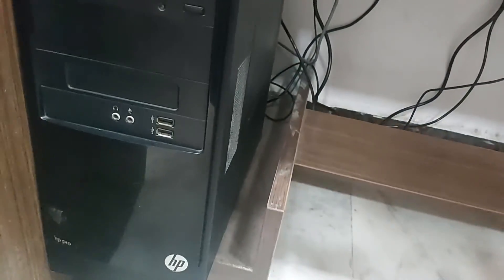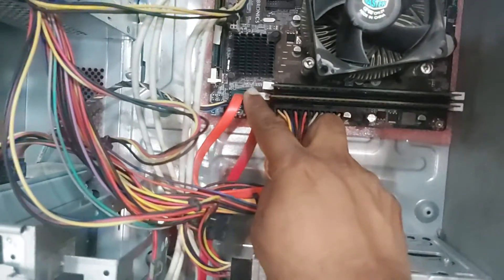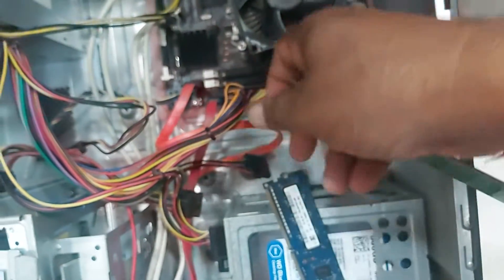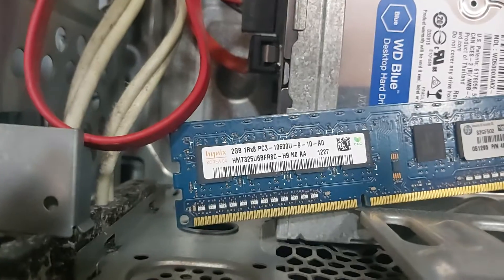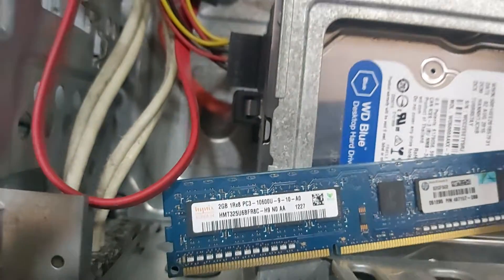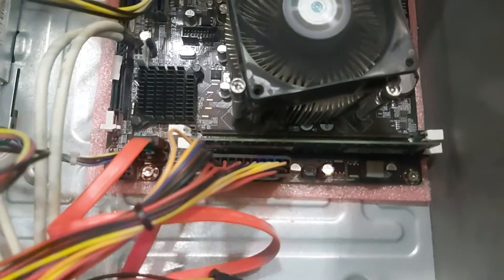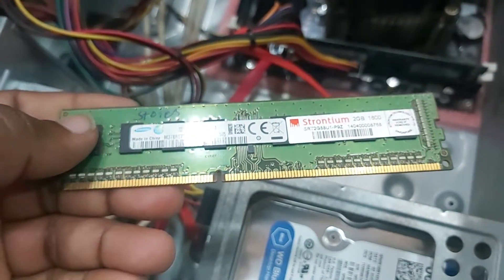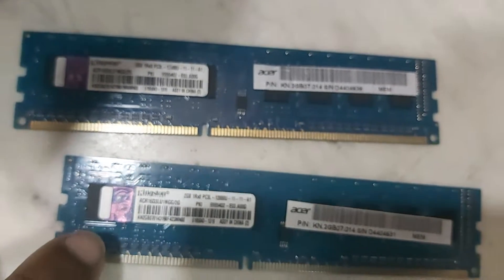Display issue Ram Problem in system replaced ram and check system ram display getdot solutions